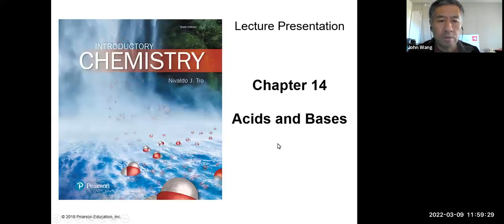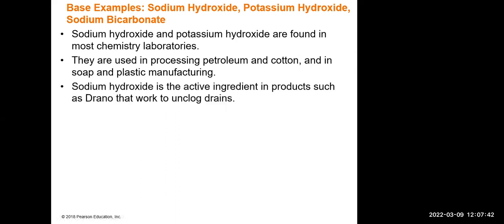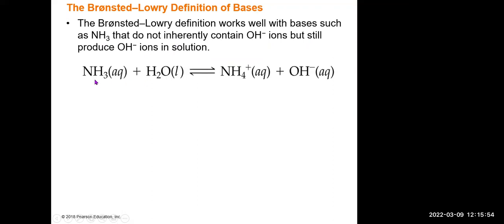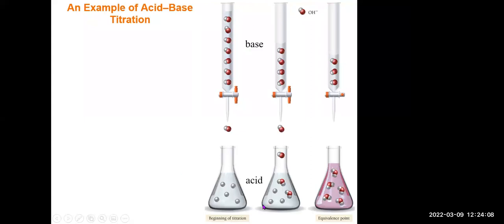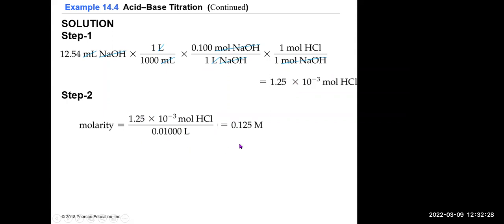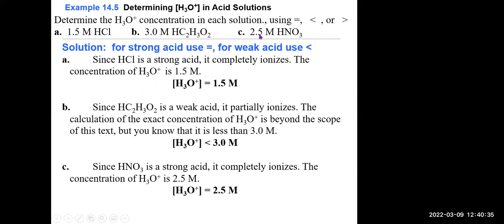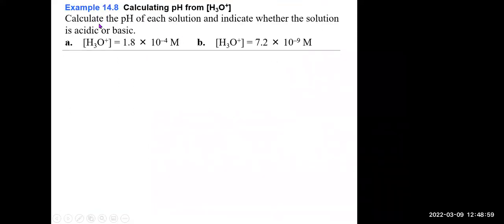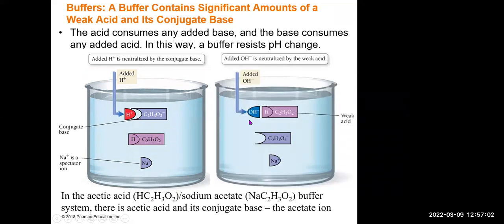Chapter 14 Acids and Bases